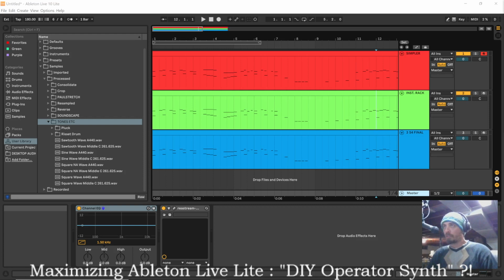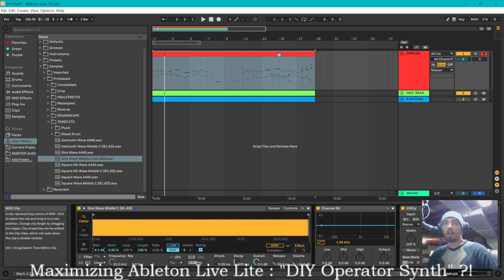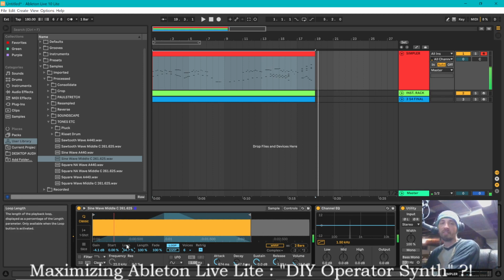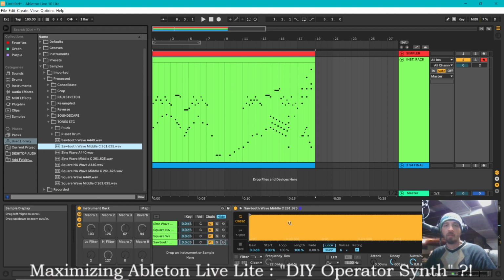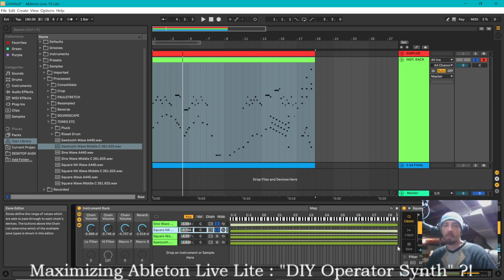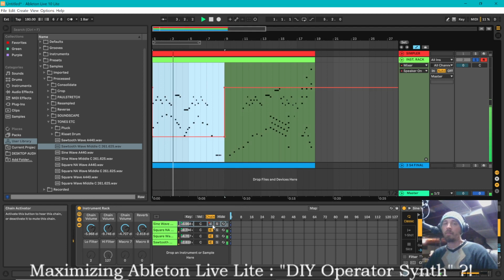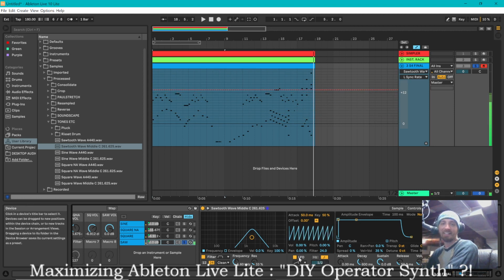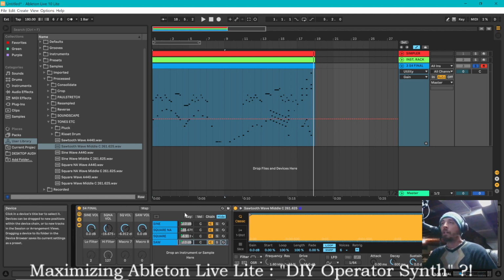Maximizing Ableton Live LITE : "DIY Operator/Wavetable"???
Howdy Y'all!

A quick workaround for not having access to Operator Synth or Wavetable Synth in Ableton Live LITE. Despite its limitations, it opens the doors for Lite users who want to begin making synth instruments from basic wave forms!